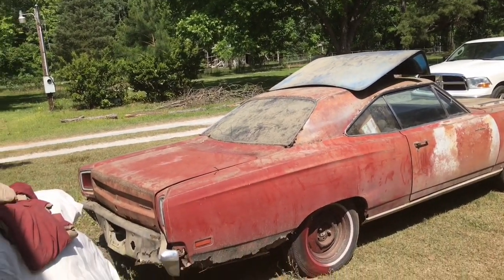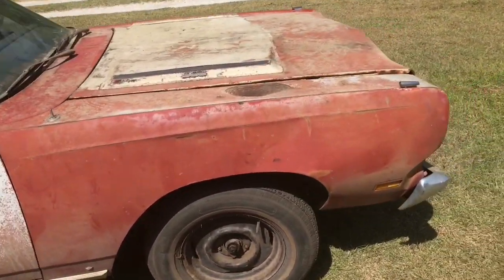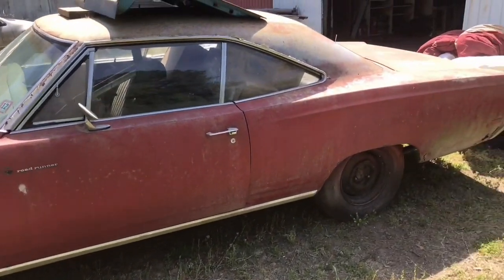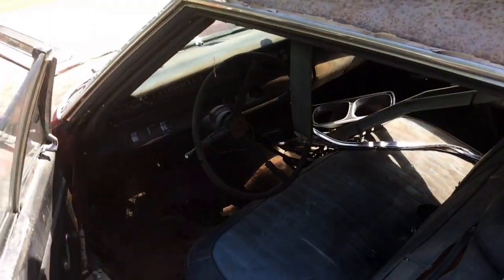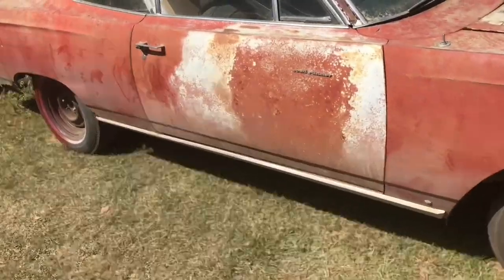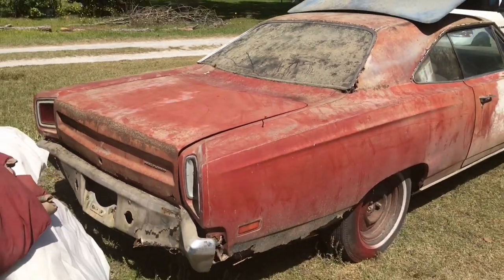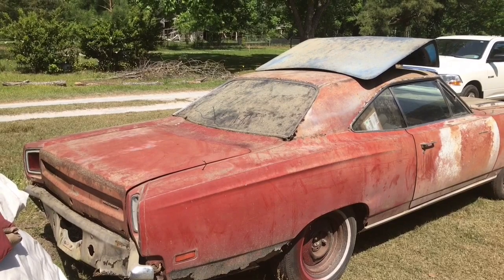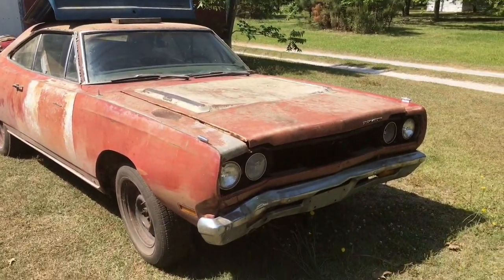1969 Plymouth Road Runner restoration project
I went to look at this 69 Road Runner. It’s restorable & includes a lot of parts.